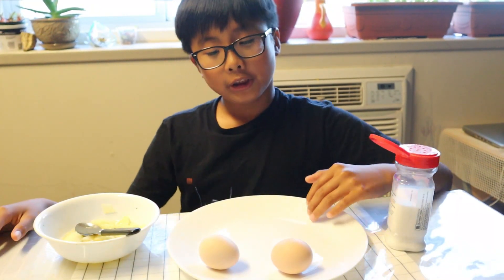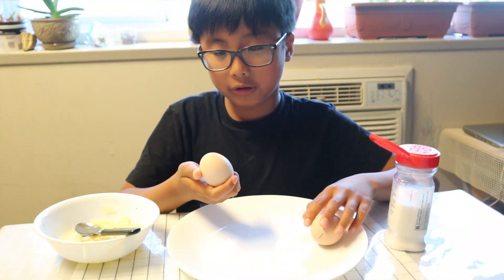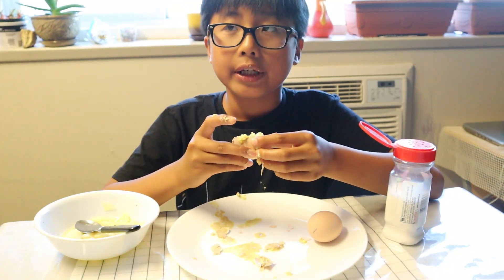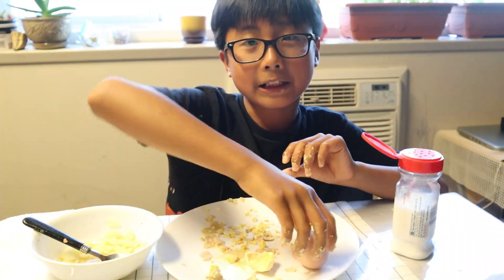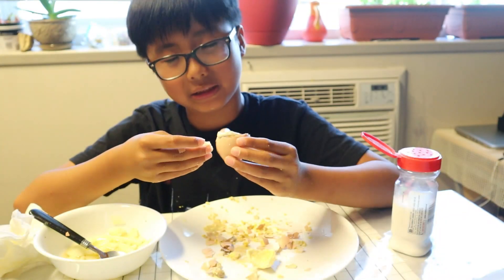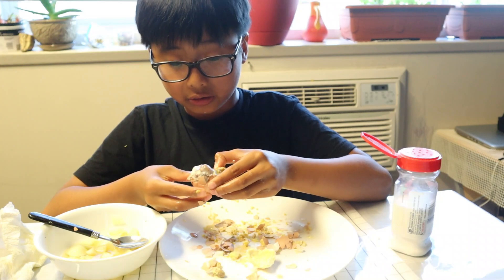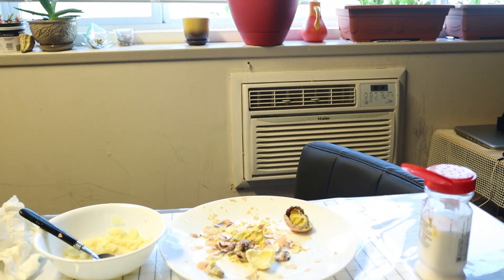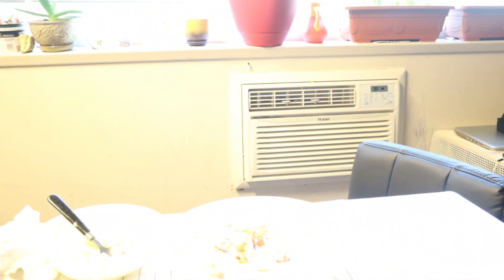First Time Eating Balut in CANADA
Oh no, eating the chicken embryo eeewww!!